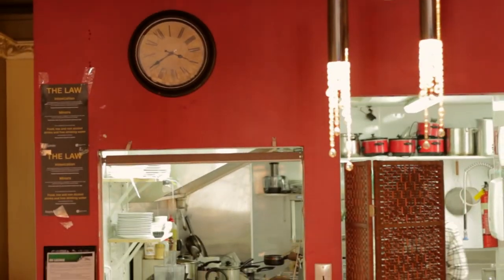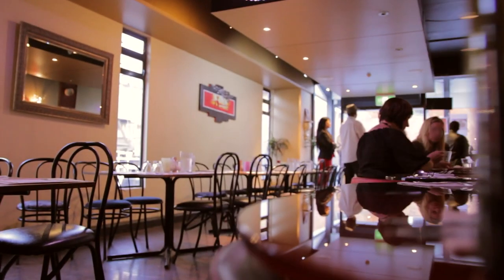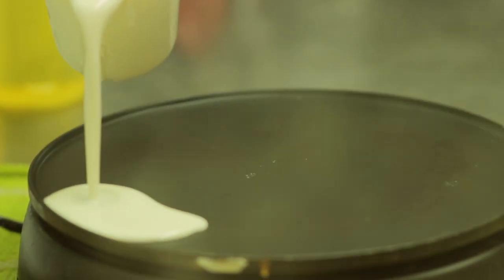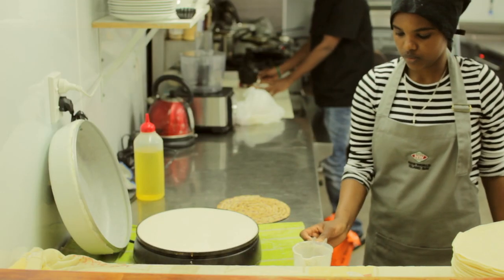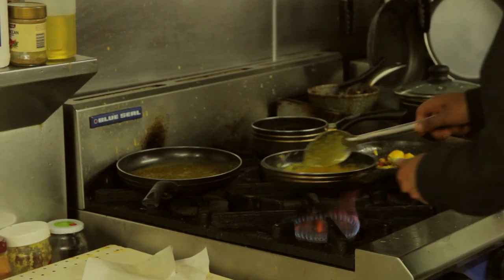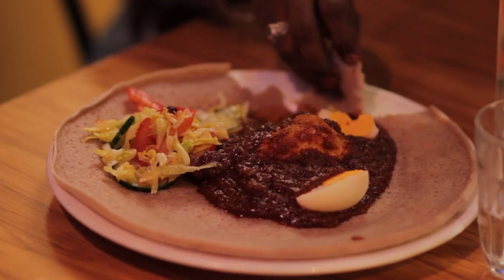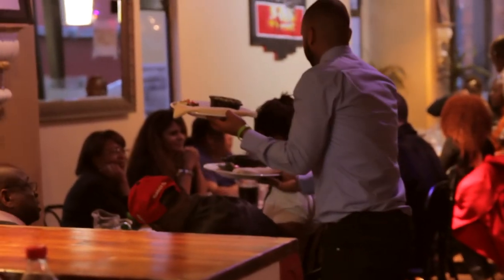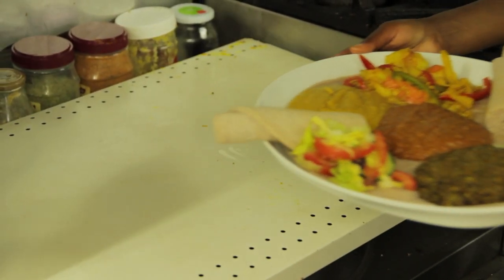Adulis - Authentic Ethiopian Cuisine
Adulis is Wellington's only Ethiopian restaurant. Located right in the CBD of Wellington on 6/100 Tory Street (opposite Moore Wilson's supermarket), Adulis is a great place to try a new style of food while you're in the centre of town.

Specials include $6 sandwiches for lunch, and 2 for 1 vegan mains on mondays.